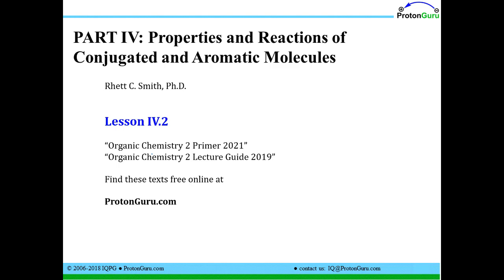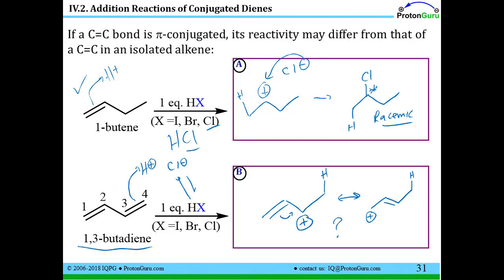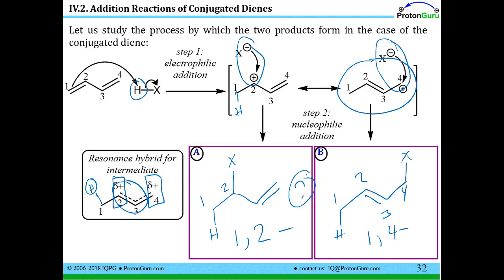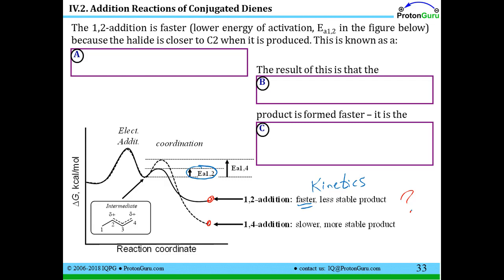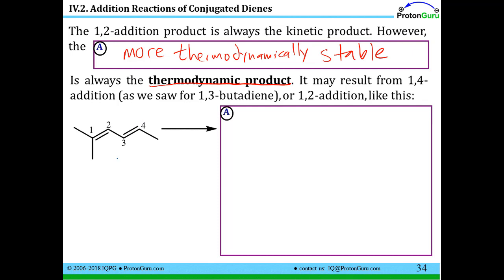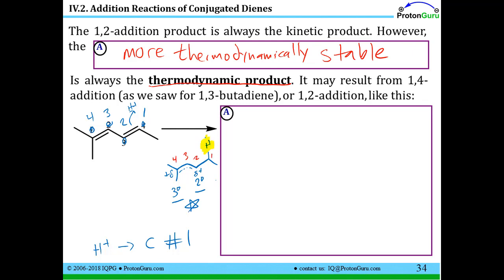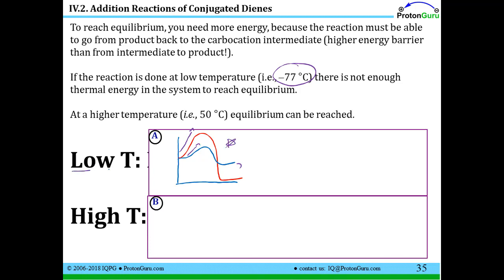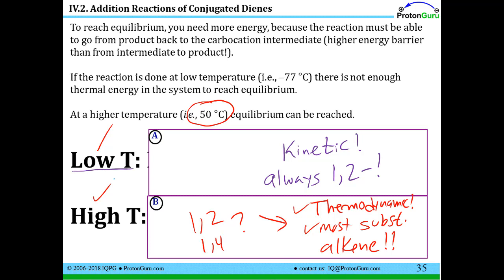Lecture for Lesson IV.2: Addition Reactions of Conjugated Dienes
Learn about addition to conjugated dienes to give the 1,2-addition product or the 1,4-addition product, and how to control whether you get the thermodynamic product or the kinetic product. This video goes with the free text book and printable fill-in-the-blanks notes you can get free The ProtonGuru.com site has a full free organic course on it and links to a free Organic for the MCAT course as well.